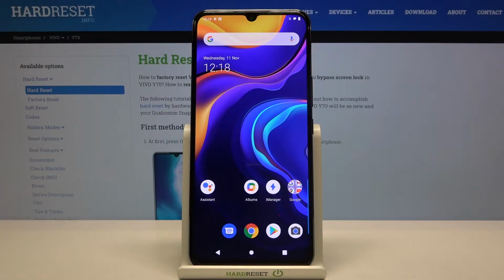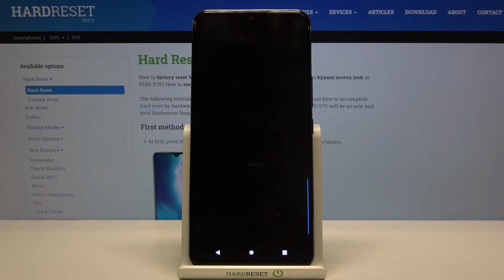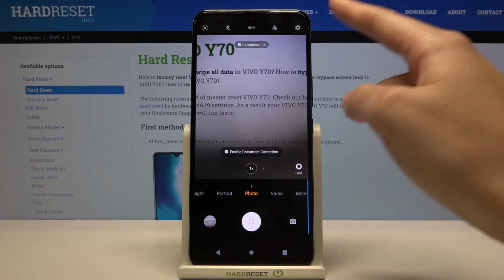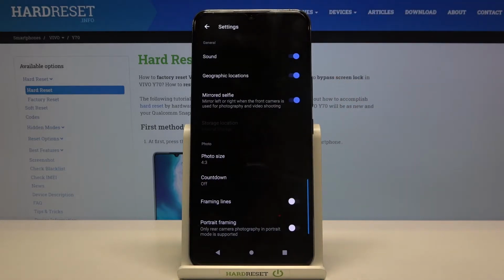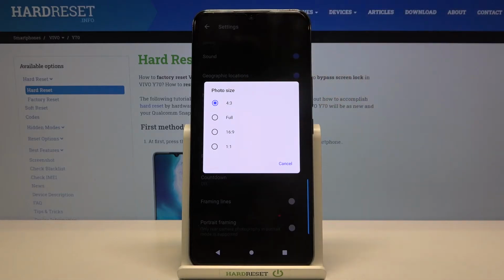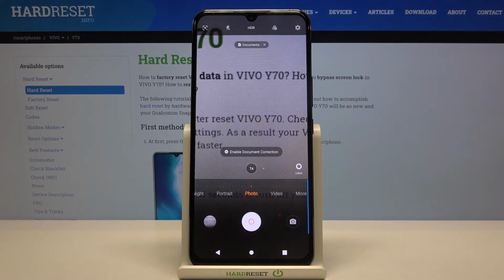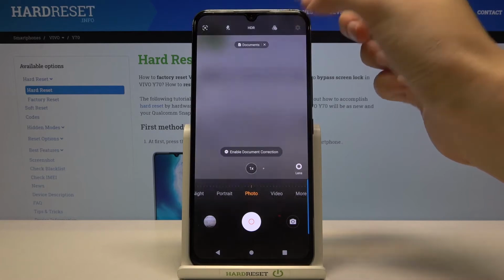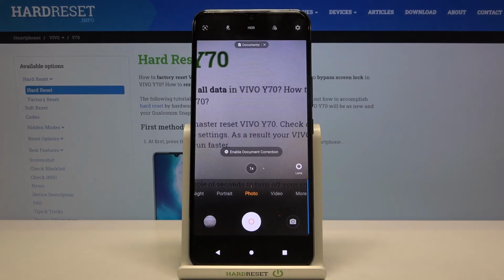How to Change Aspect Ratio in VIVO Y70 – Customize Aspect Ratio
Learn more info about VIVO Y70:
Today we will show you how to change the aspect ratio in the camera app in VIVO Y70. So, follow our instructions, go to the camera app and open the standard photo mode. In the next step, you should enter the settings and there find the photo size option. We will show you how to manage the aspect ratio in this camera and we will test each aspect ratio so that you can see how the camera screen will change and how the quality of the photos will change too.

How to change aspect ratio in VIVO Y70? How to adjust camera aspect ratio in VIVO Y70? How to personalize VIVO Y70 camera’s aspect ratio? How to configure aspect ratio in VIVO Y70? How to open camera settings in VIVO Y70? How to set up camera in VIVO Y70? How to change size of photo in VIVO Y70? How to change size of photos in VIVO Y70?